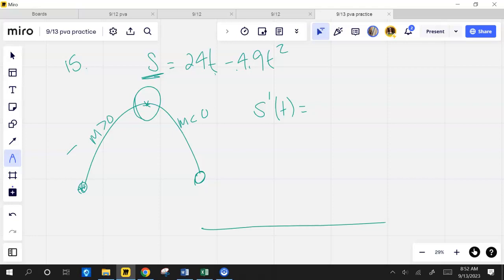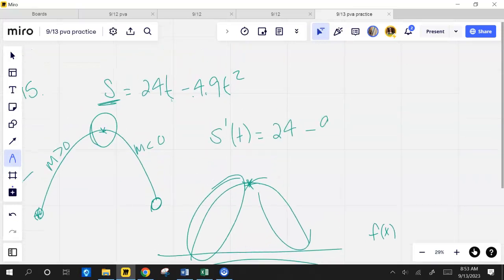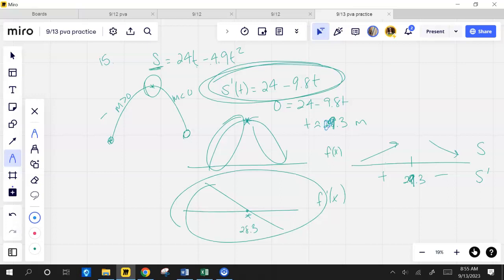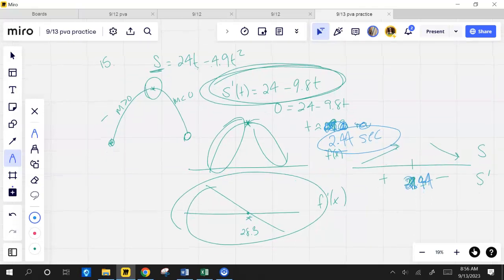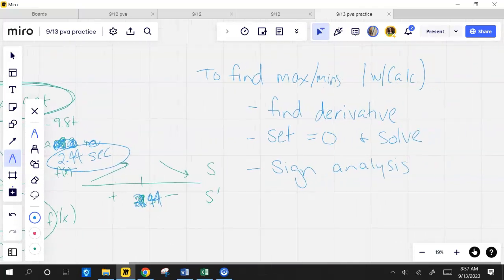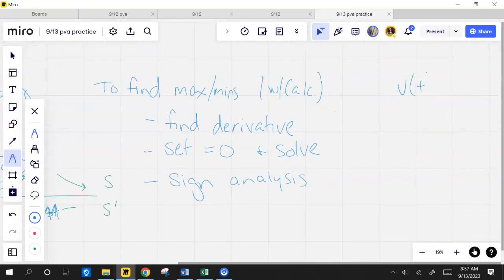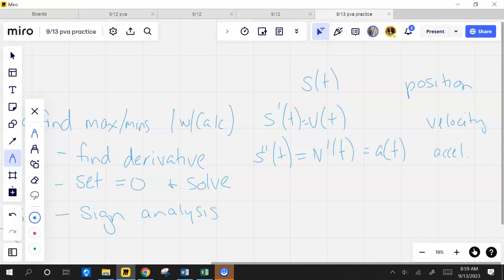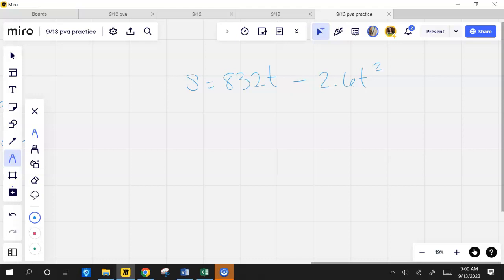PVA, part 1